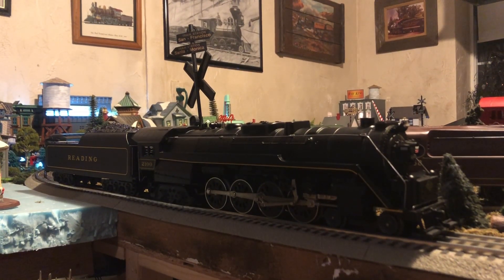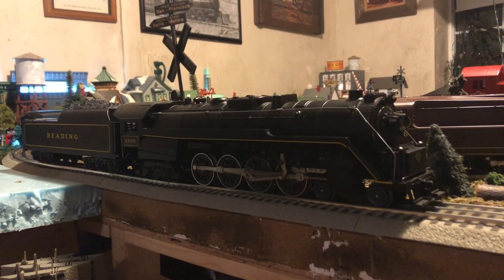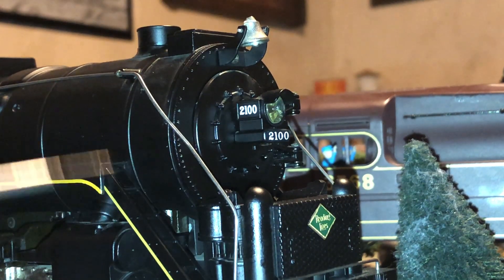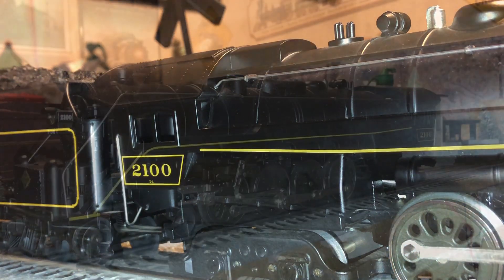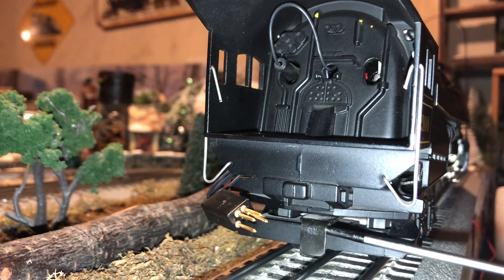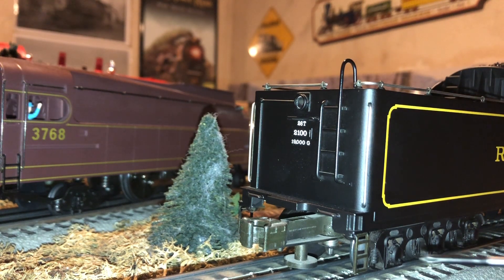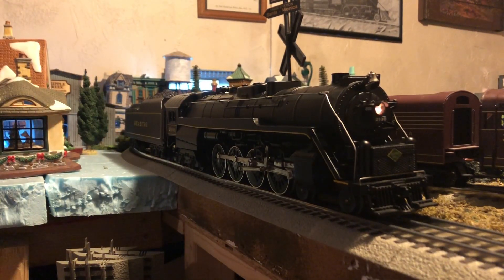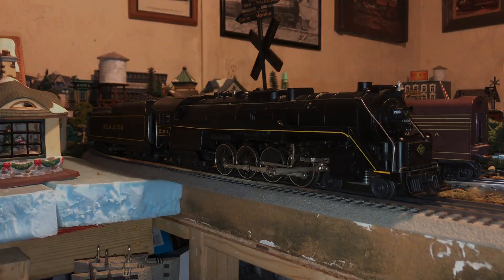Lionel 1989 6-18006 Reading T-1 Review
This is a review of my newest locomotive added to the collection. This is the first ever scale model of the reading T-1 4-8-4. The locomotive was made in 1989 and has rail sounds 1 which was the first time RailSounds was ever done. This is the biggest locomotive I have reviewed yet on my channel.